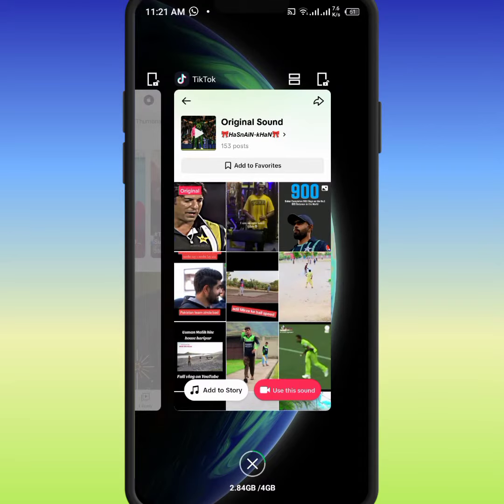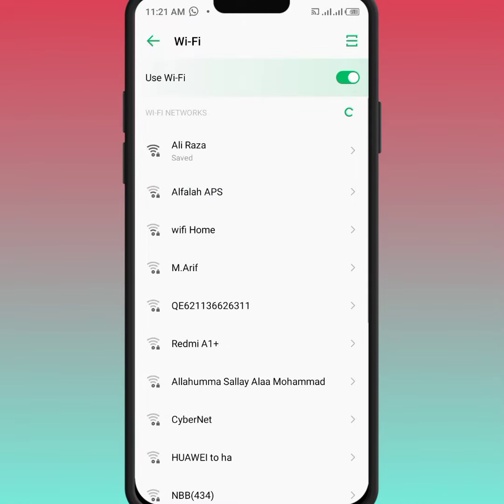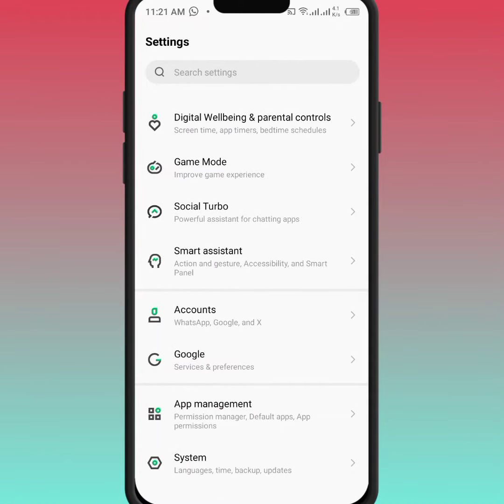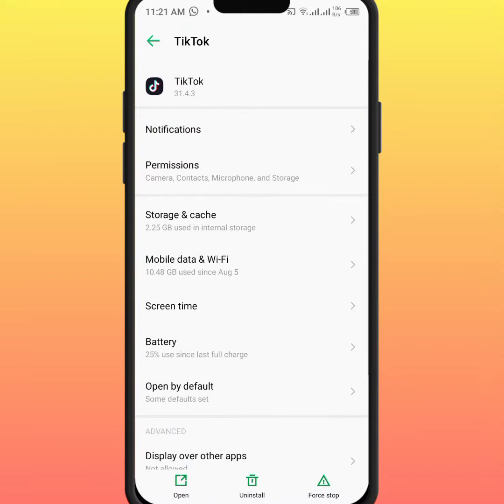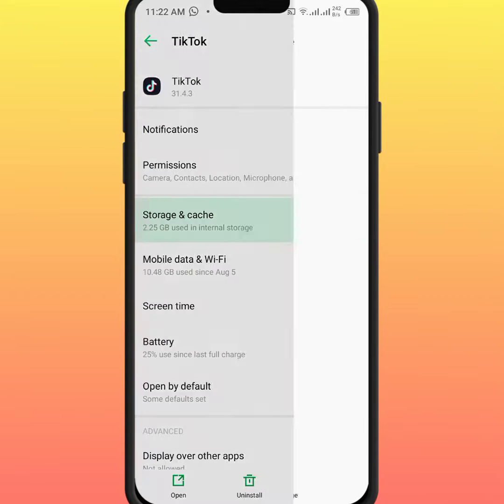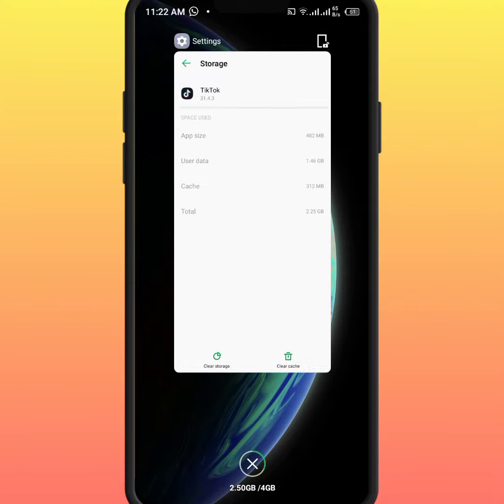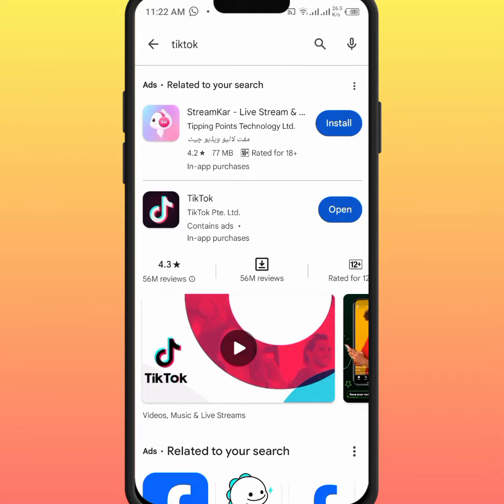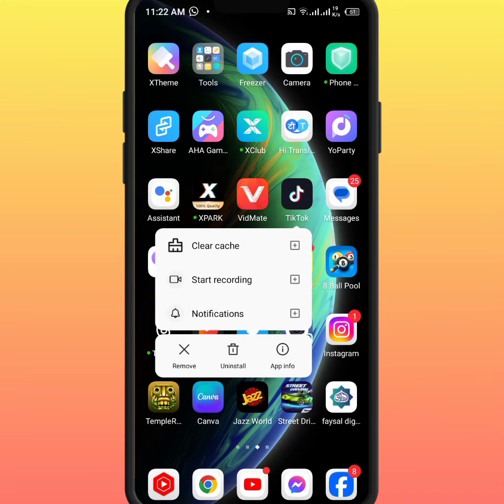How to fix use this sound not working on tiktok | TikTok Not Working in Pakistan Today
Hi Everyone Well Come to My Channel. In this video I gonna Show you " How to fix use this sound not working on tiktok " on Your iPhone and Android Phone .